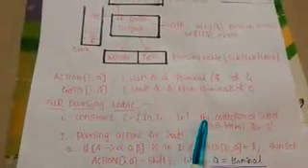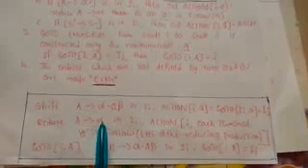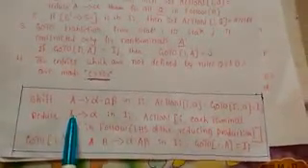Detail explanation to understand LR parsing table